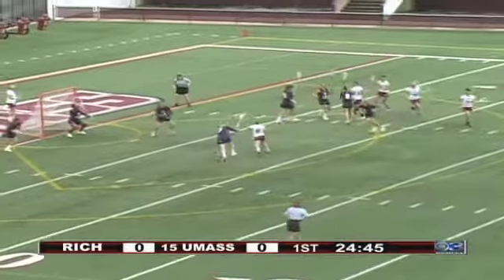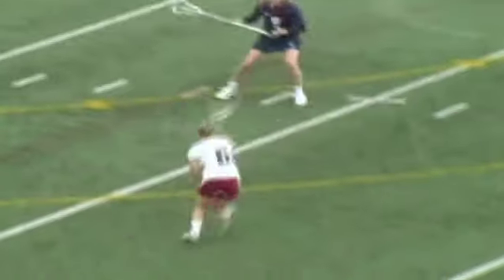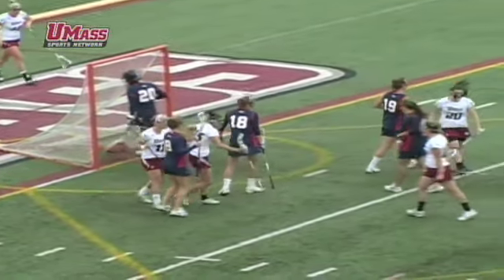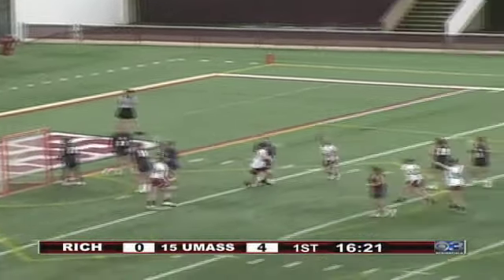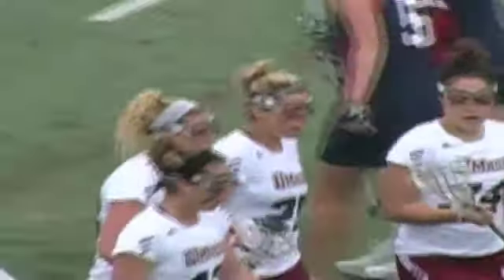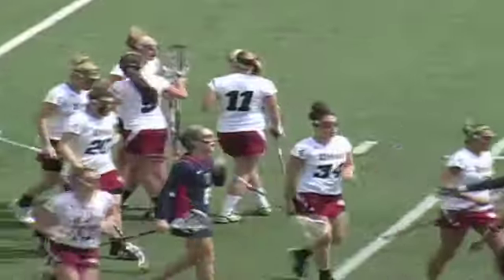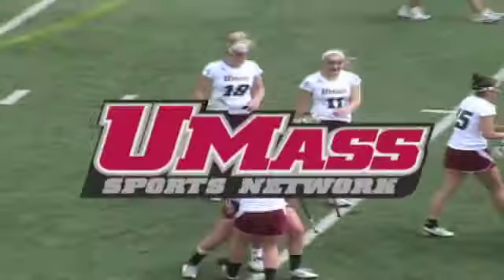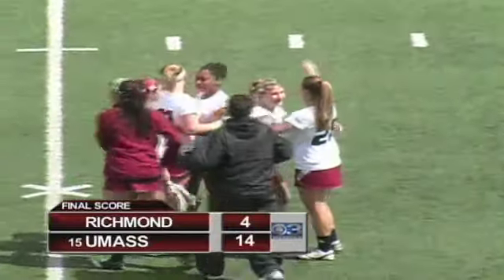UMass Women's Lacrosse Highlights From Regular Season Title Clincher Over RIchmond 14-4